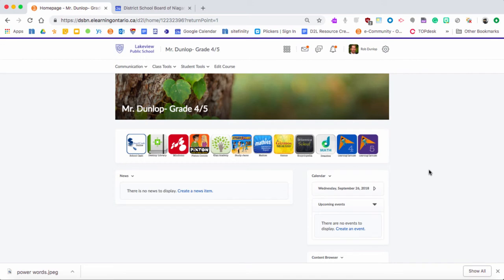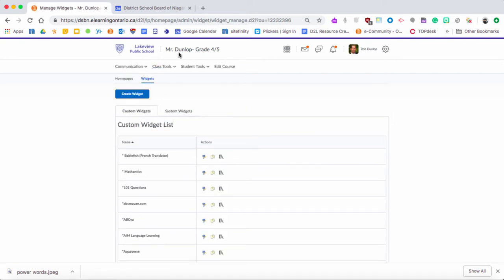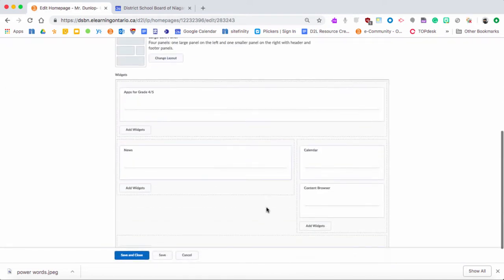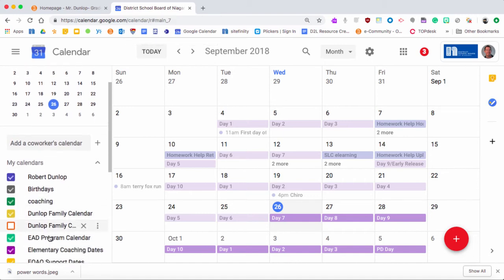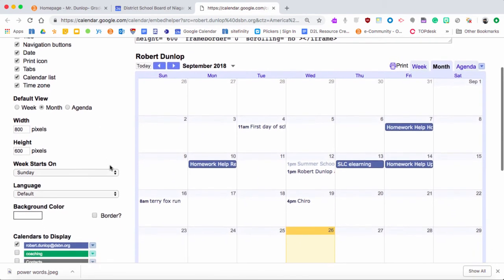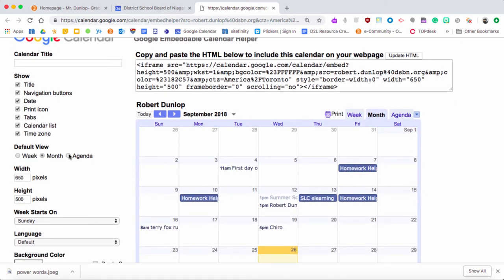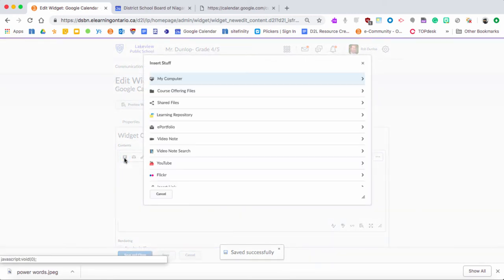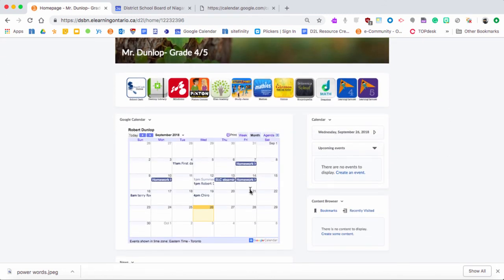Google Calendar Widget